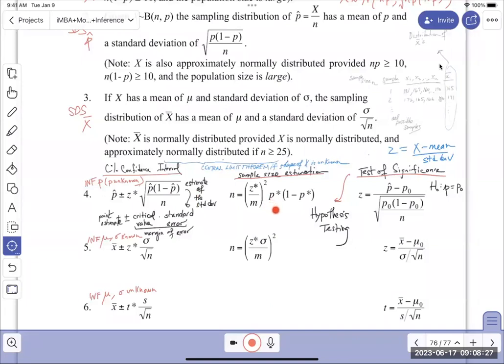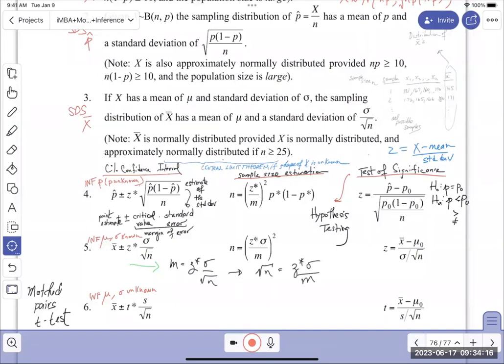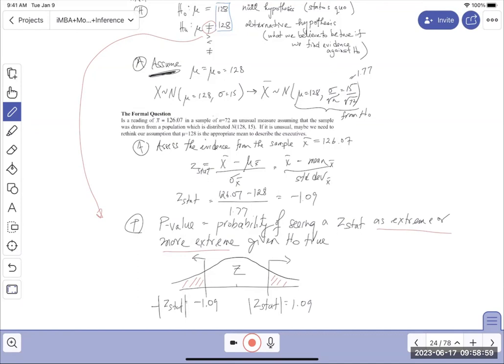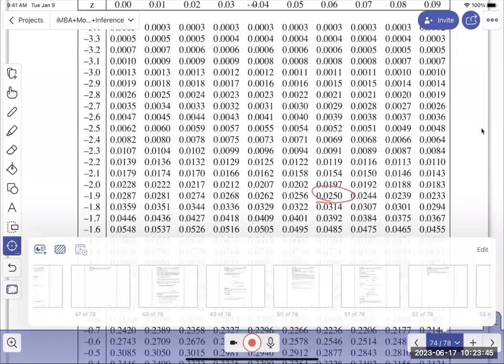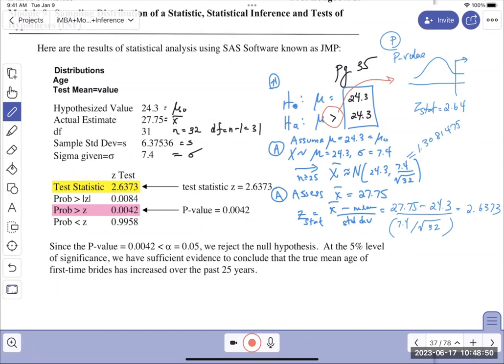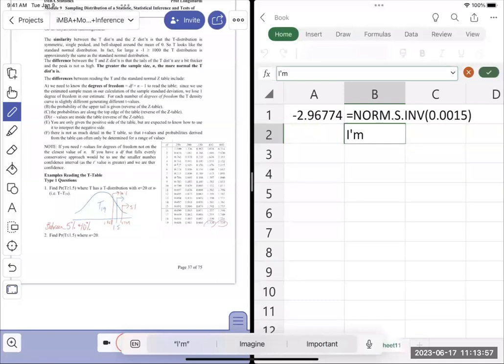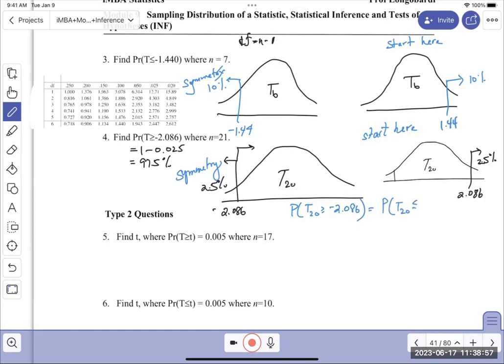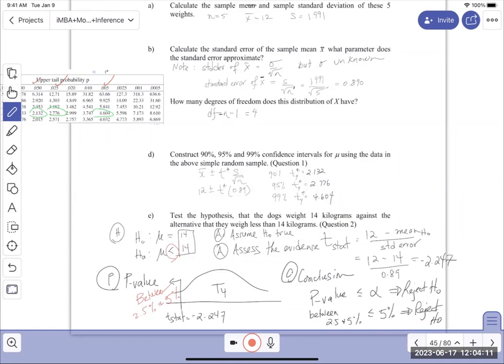iMBA MECU 6551 - Saturday, June 17th, 2023 - 9:00 AM AST